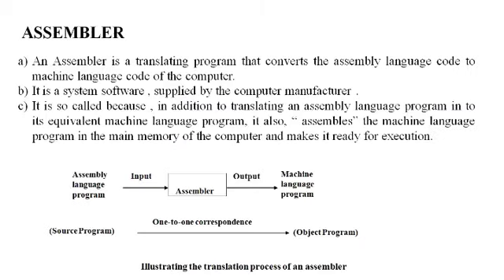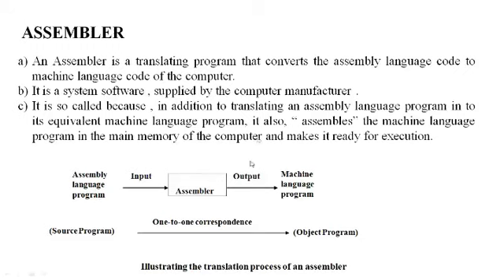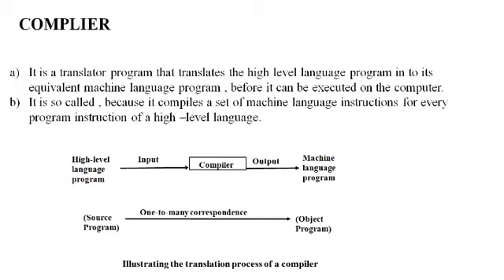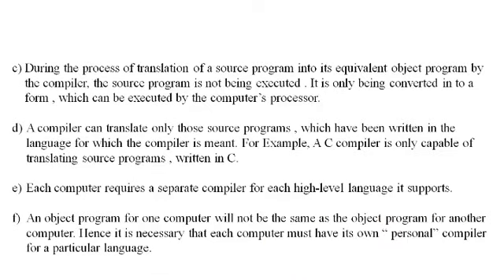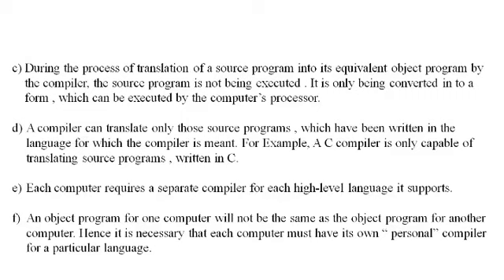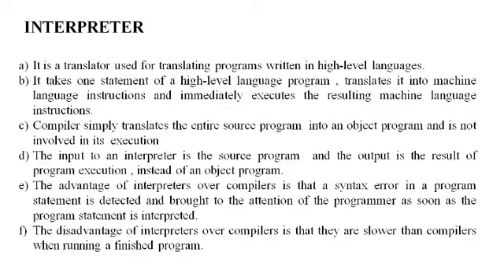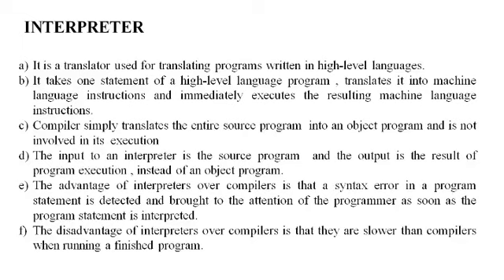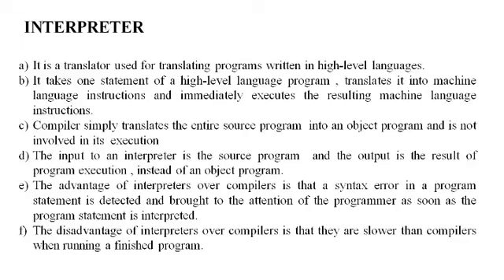Assembler Compiler Interpreter